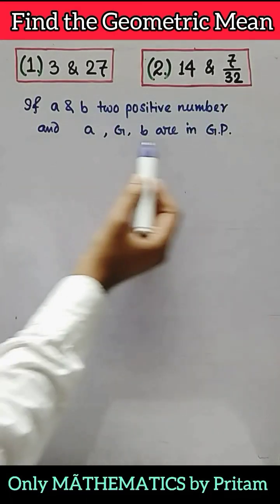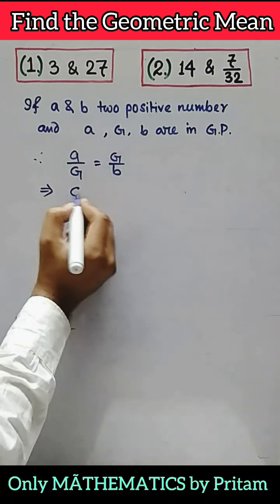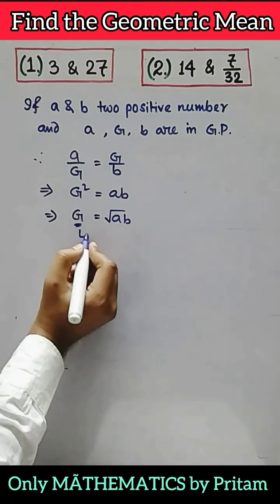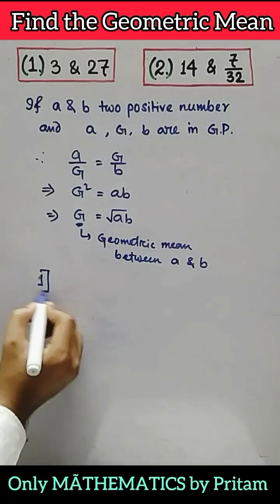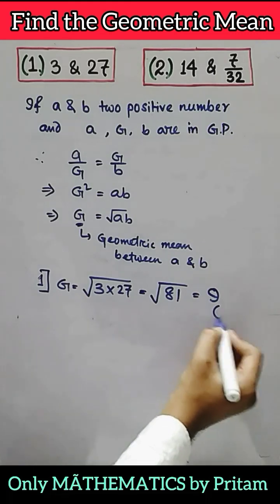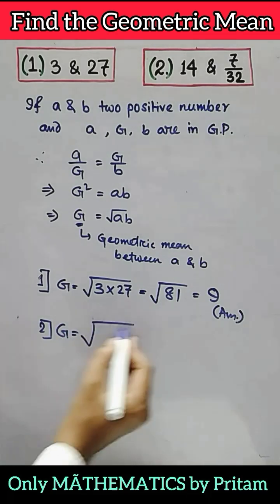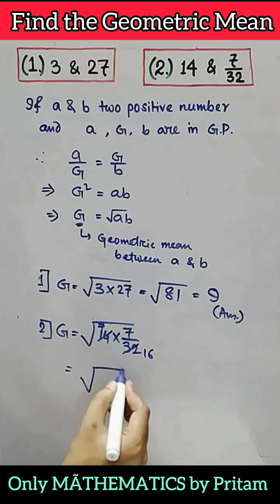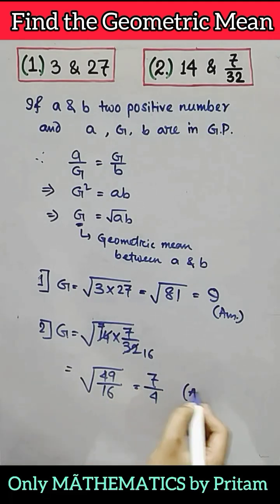Geometric Mean between two numbers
Geometric Mean between two numbers (@onlyMATHEMATICSbyPritam )
what is geometric mean
geometric means grade 10
geometric means grade 9
geometric mean class 11 maths physics wallah
geometric mean and harmonic mean malayalam